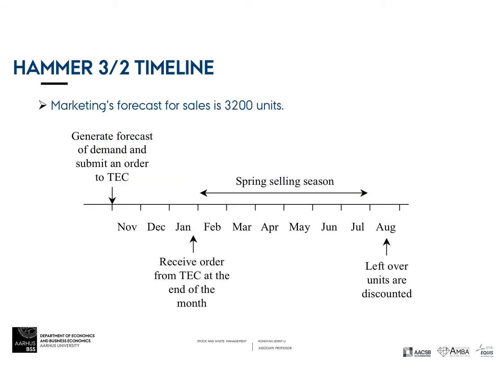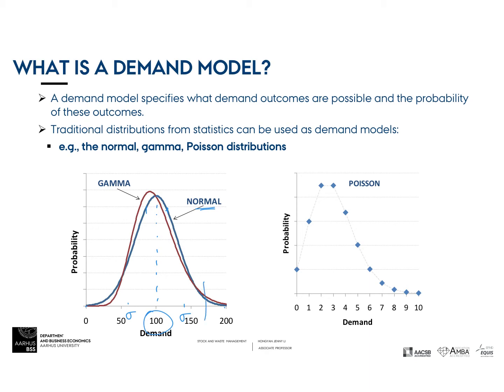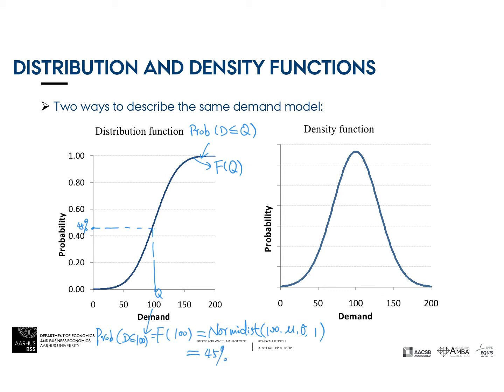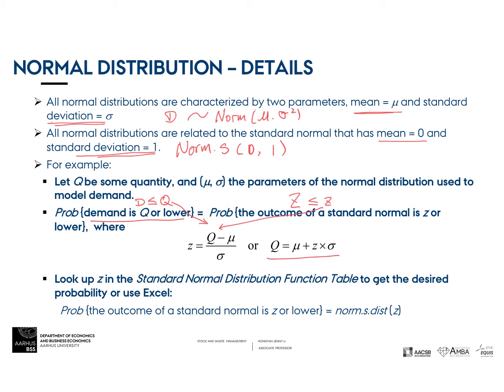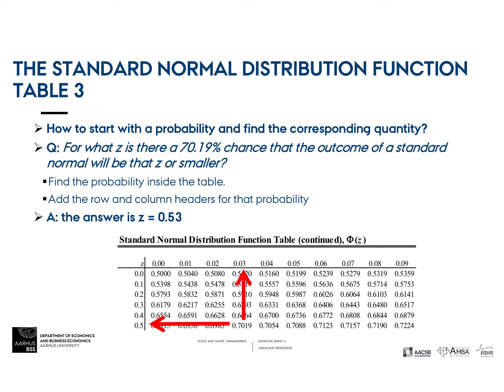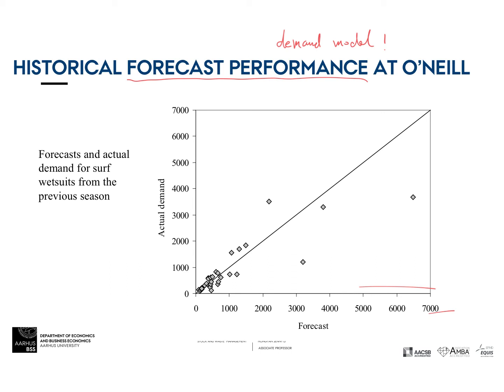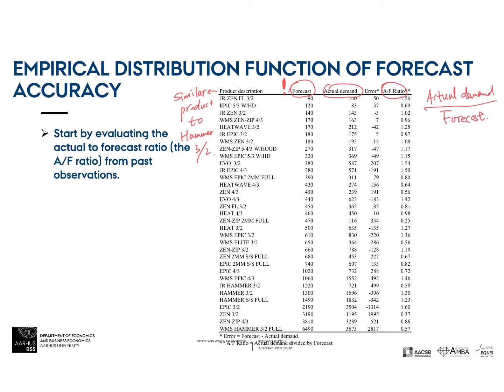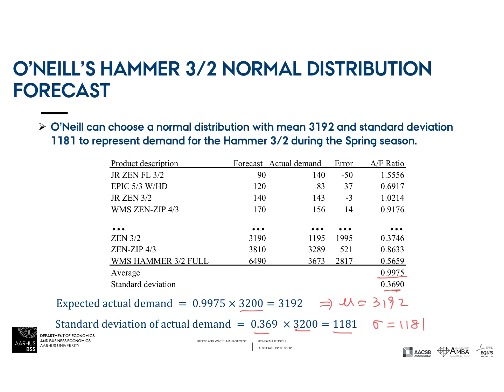W 16 01 part 1, norm demand model